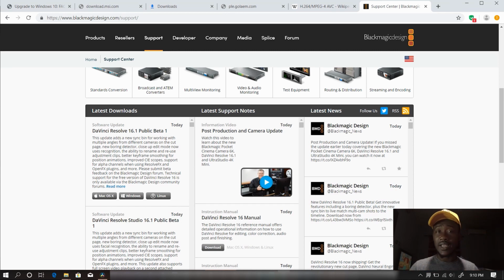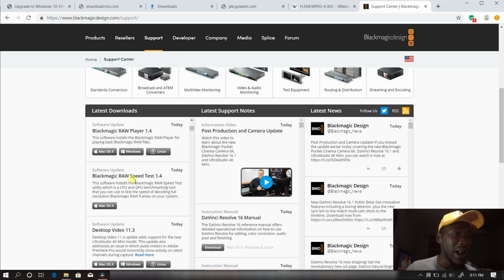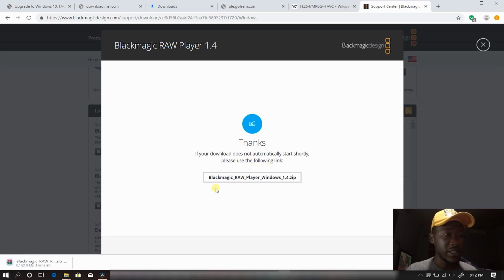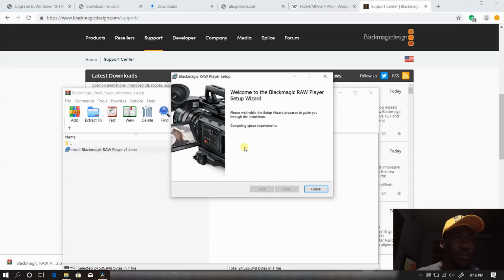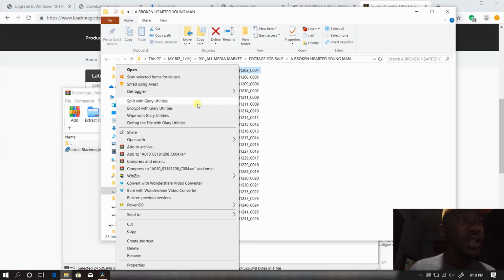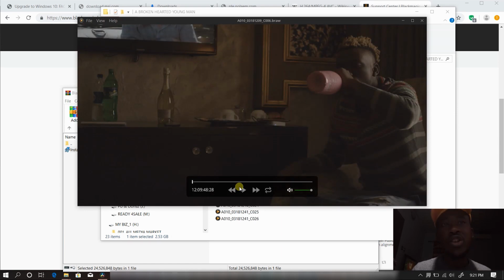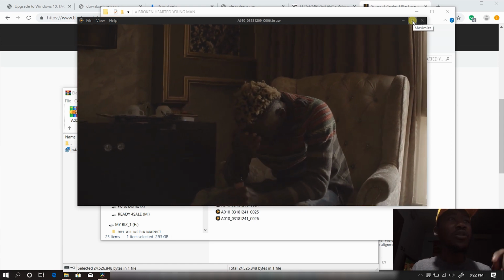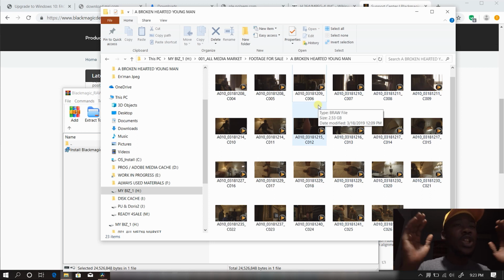Blackmagic Raw ( Braw ) free player & thumbnail - WINDOWS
Blackmagic Raw available on the URSA MINI PRO & BLACKMAGIC POCKET CINEMA CAMERA 4K & 6K can now be played with audio & full screen on windows.

Blackmagic Raw Player  which was updated to version 1.4 is now available for Mac, Windows & Linux.